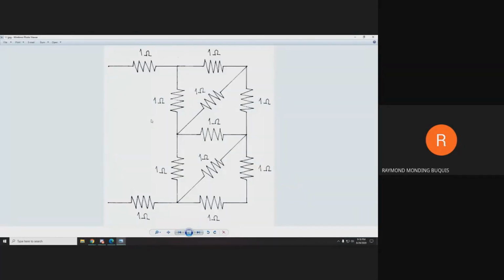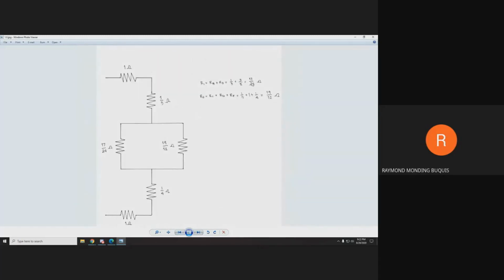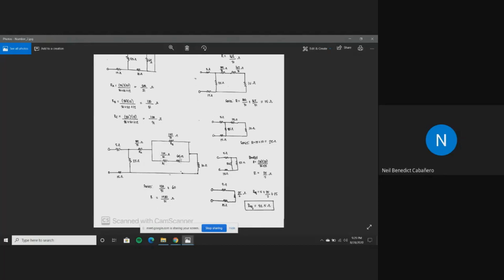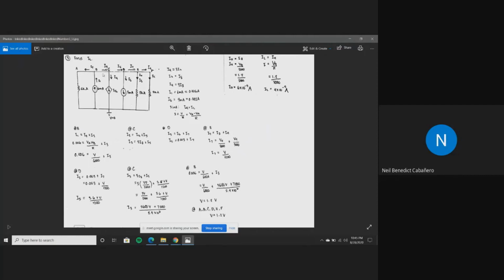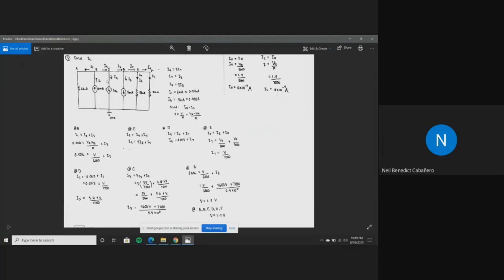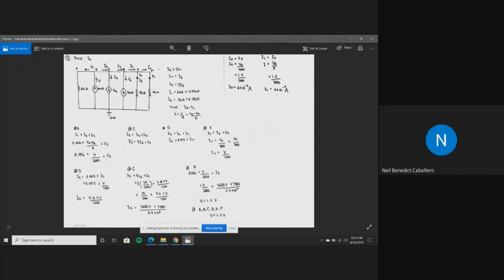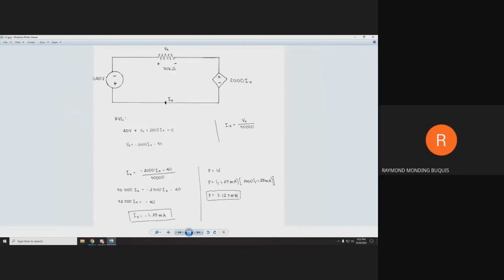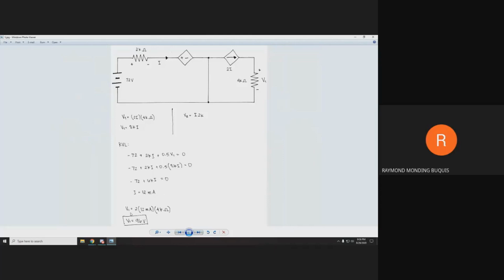Problem Set 2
EE 3.1
Buquis and Cabañero